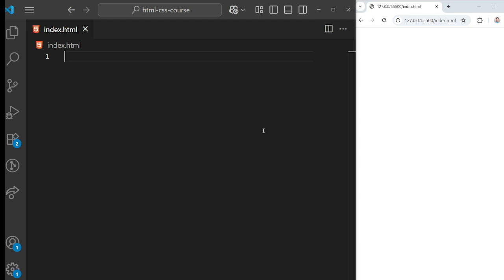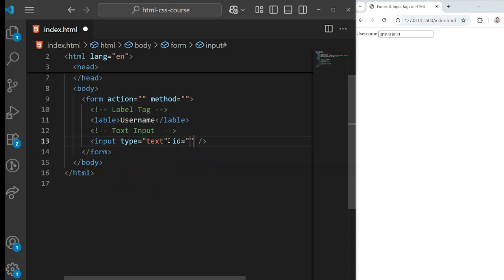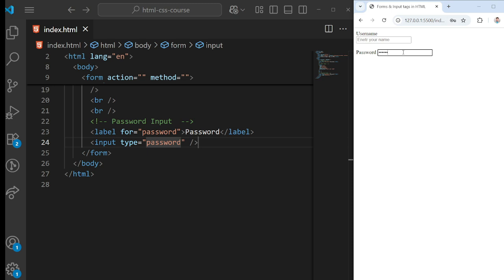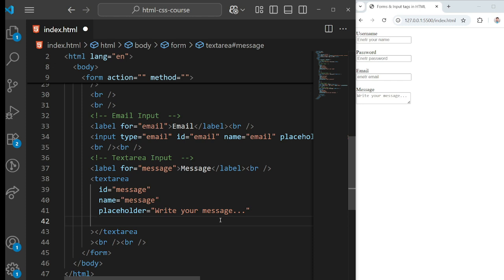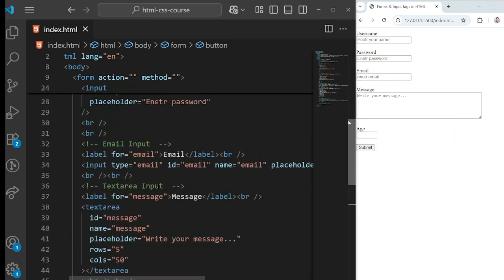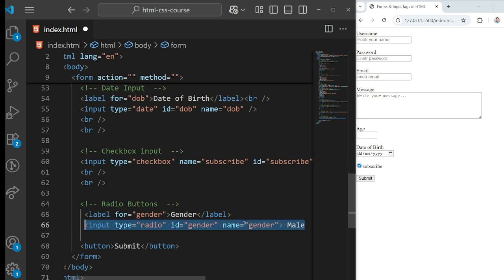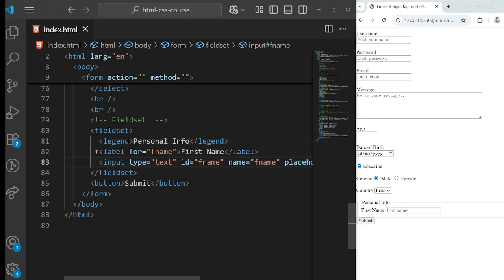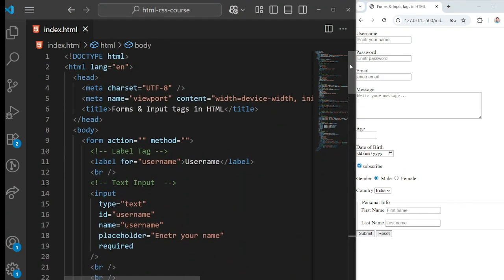🔴 HTML & CSS Tutorial for Beginners #14 | Form & Input tags in HTML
📝 HTML Forms & Input Tags Explained
Forms are the heart of interaction on the web 🌐.
They allow users to enter ✍️ names, 📧 emails, 🔑 passwords, or even 📁 upload files!

👉 form tag = the container 🗂️ holding everything.
👉 input tag = collects the actual details.

✨ Popular Input Types:
text ➝ Names/words 🧑‍💻
email ➝ Email validation 📩
password ➝ Hidden input 🔒
checkbox ➝ Yes/No ✅
radio ➝ Multiple choice 🎯
file ➝ Upload files 📂
submit ➝ Send the form 🚀

💡 With forms + inputs → websites become interactive & user-friendly 🔥